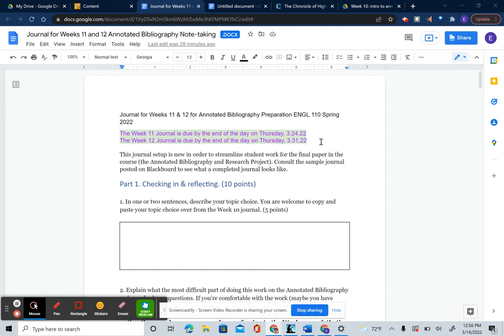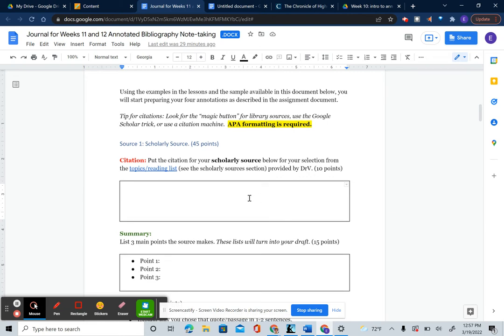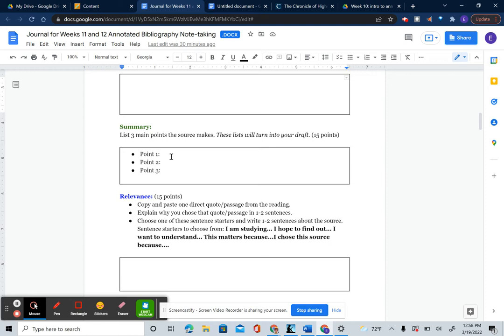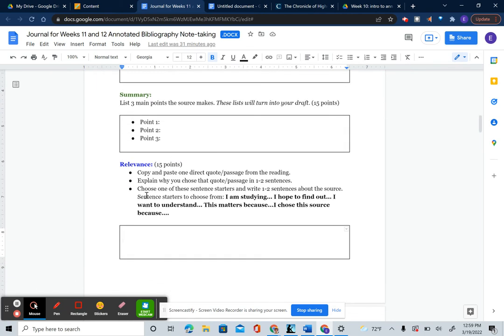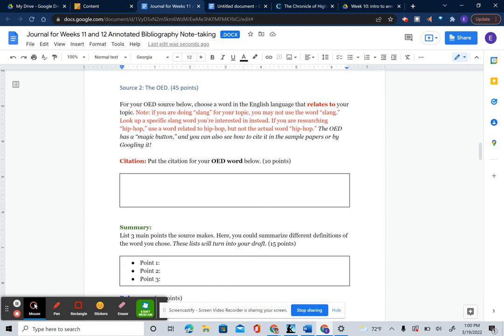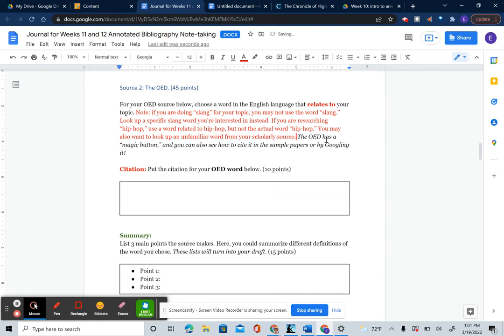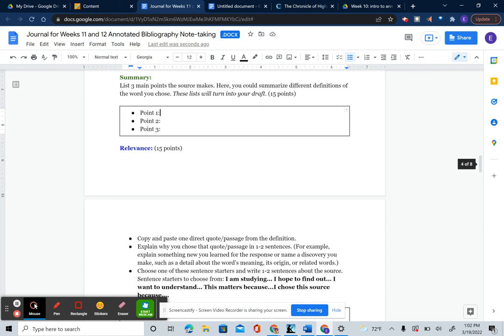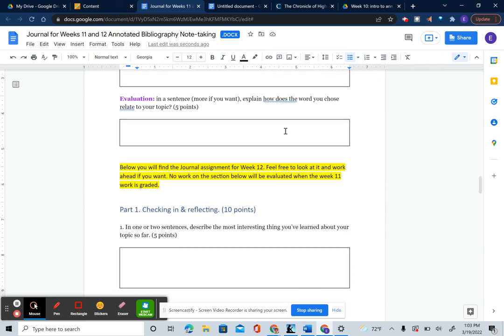Week 11 journal overview